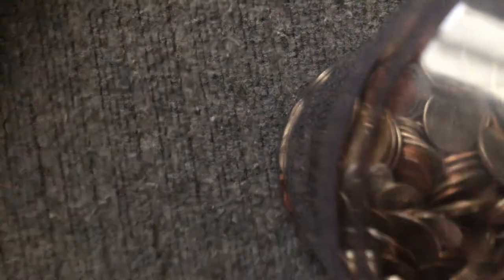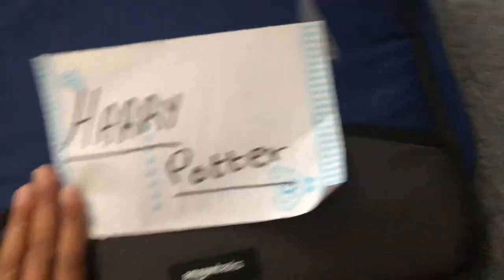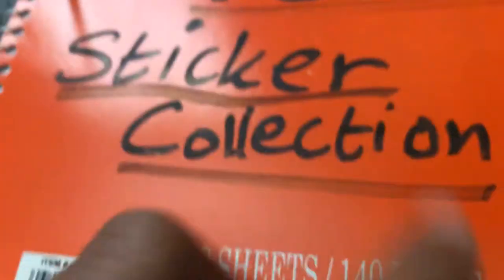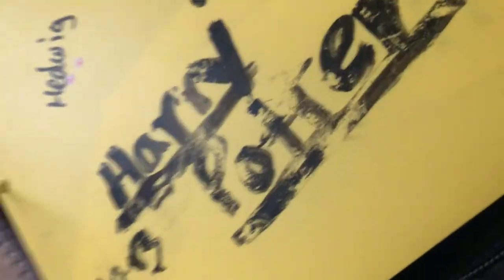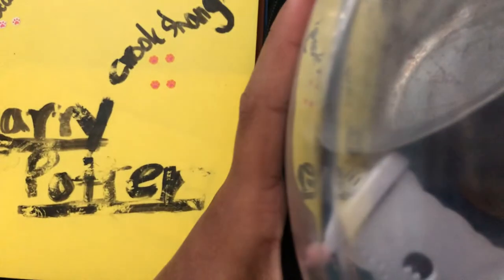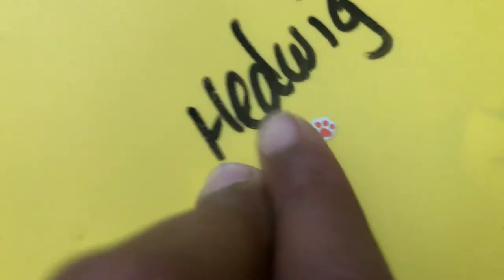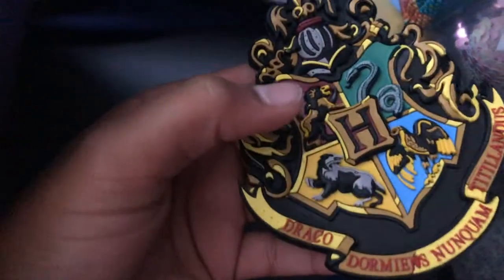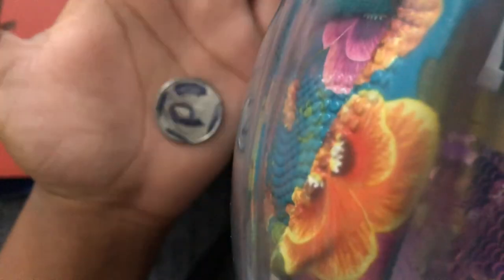Part 1 Harry Potter binder